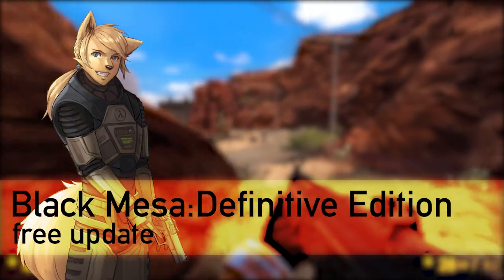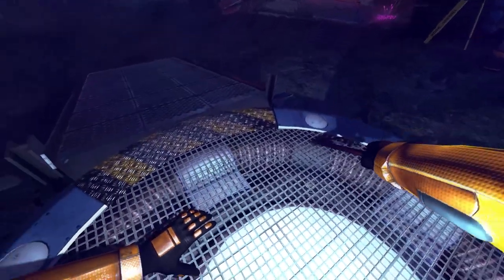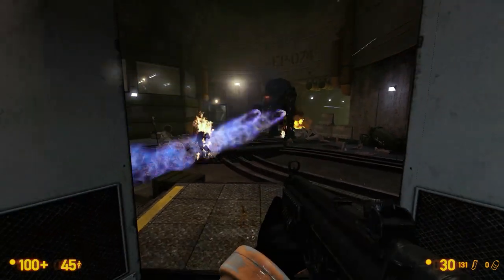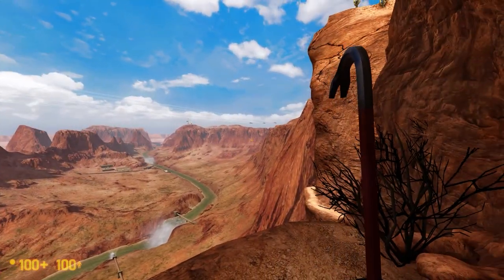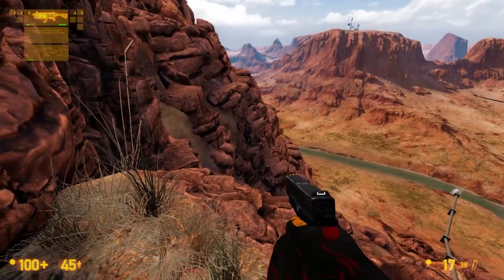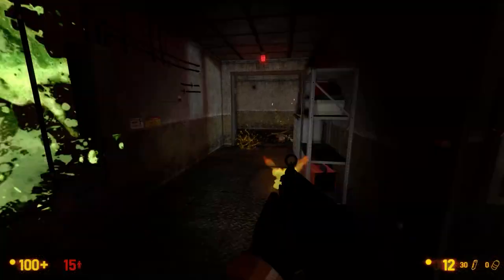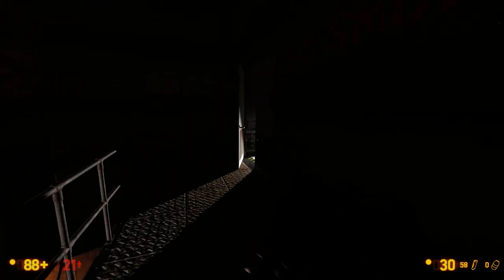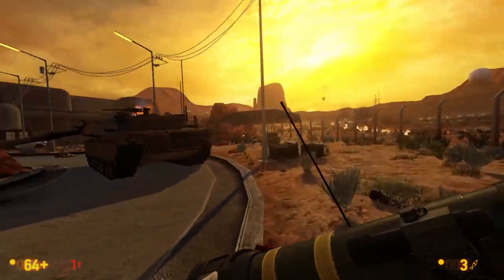Black Mesa: Definitive Edition - Preview - It's even prettier than before!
A quick preview of the Black Mesa: Definitive Edition update. This free update brings upgraded geometry, new lighting and many bug fixes to the Half-Life remake Black Mesa Source!